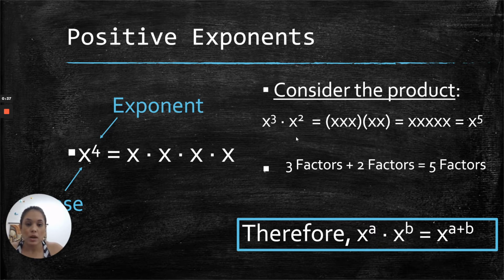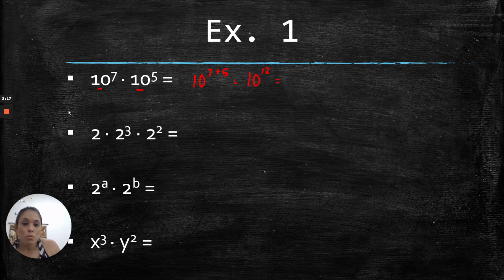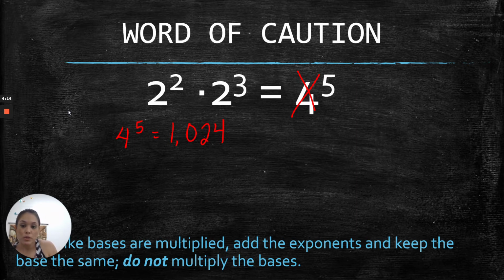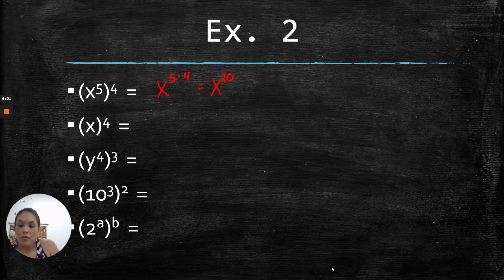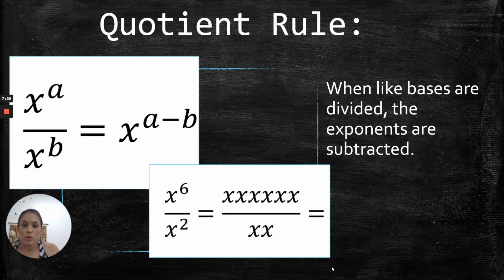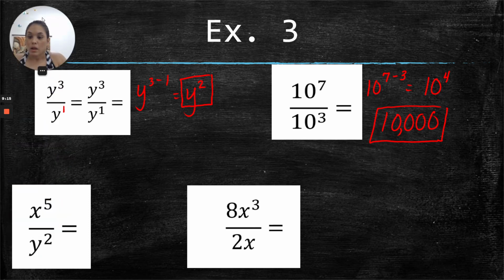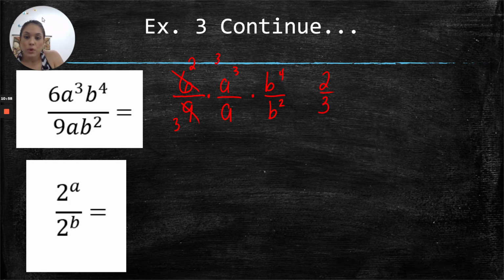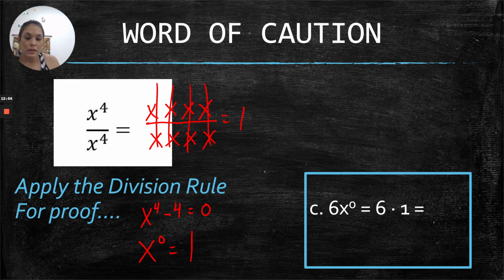Lesson 8.2 Polynomials Positive & Zero Exponents